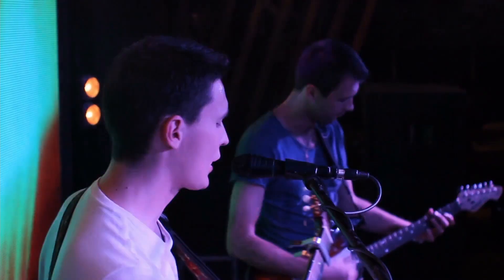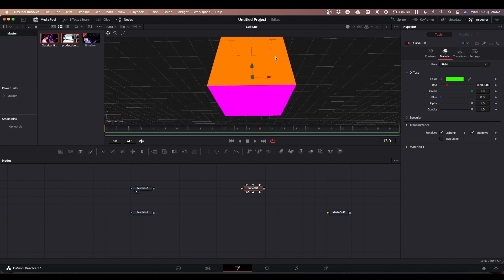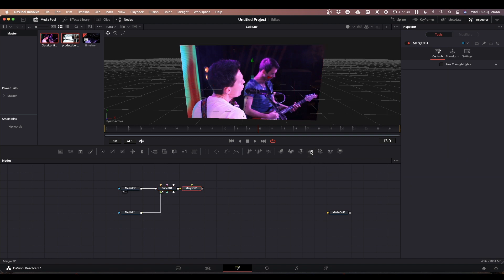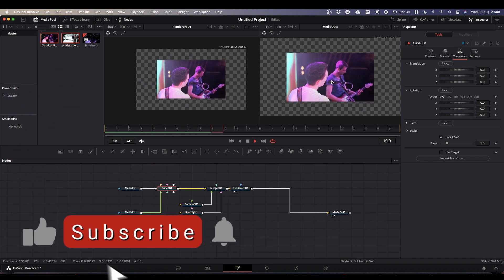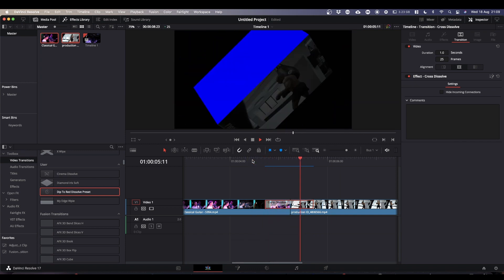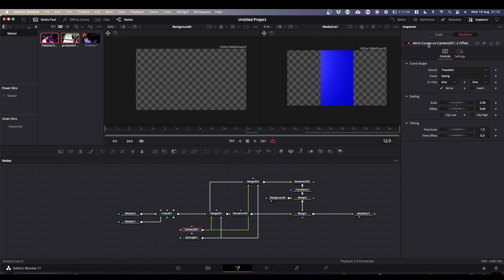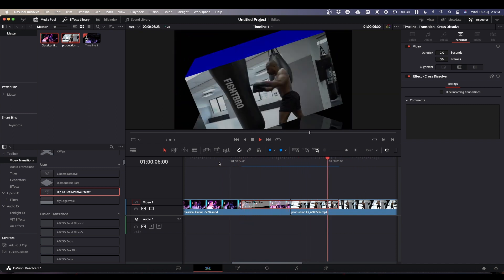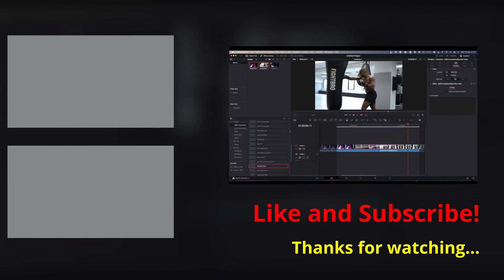Box Flip Transition - Davinci Resolve 17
In this tutorial we make a transition out of a rotating box.

Installation paths:

- for Windows: C:\Users\YOUR_USERNAME\AppData\Roaming\Blackmagic Design\DaVinci Resolve\Support\Fusion\Templates\Edit\Transitions
- for Mac: MacintoshHD/Users/YOUR_USERNAME/Library/Application Support/ Blackmagic Design/DaVinci Resolve/Fusion/Templates/Edit/Transitions

00:00 Welcome
00:17 Getting Started
01:15 Into Fusion
01:54 Cube3D
05:08 3D Scene
08:35 Animating
11:14 Reflection
15:26 Macro
19:11 Thanks for watching…